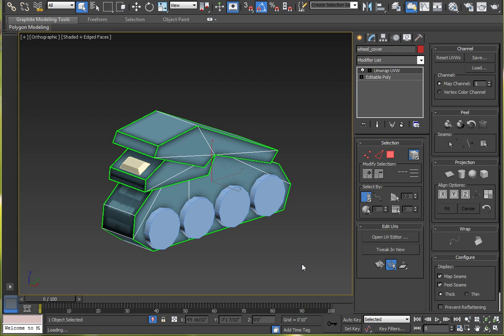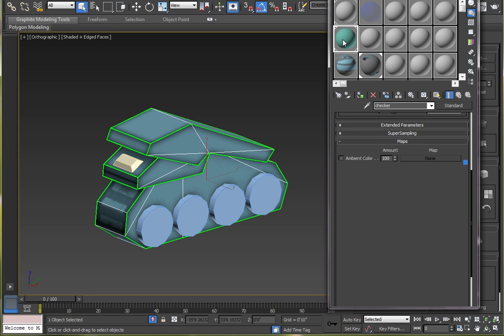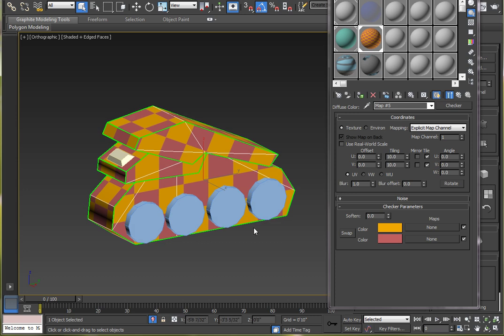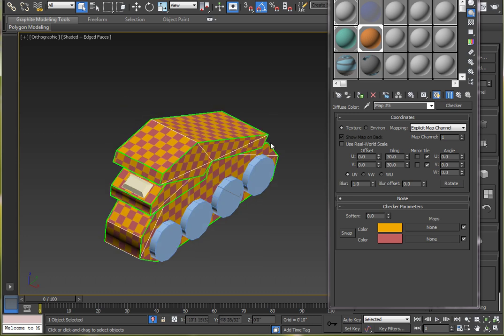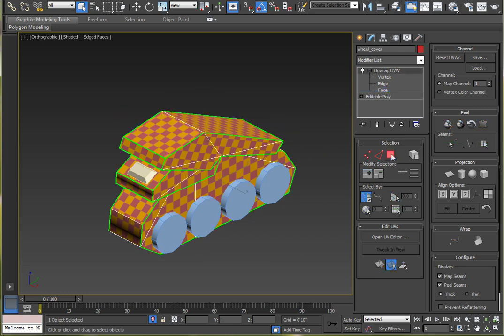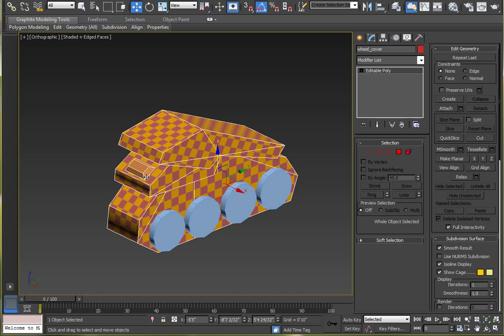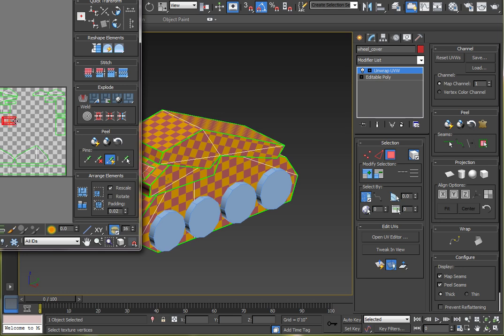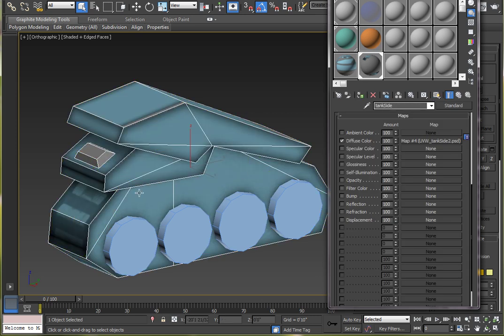checker pattern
This tutorial reviews how to use a checker pattern to evenly distribute UV space across an object.  There are many ways to UV and texture an object.  This is just one way to approach it.  Given the variety of mapping tools available, some production pipelines allow your UVs to be laid out after texture work has been done versus doing the UV layout prior to texture creation.